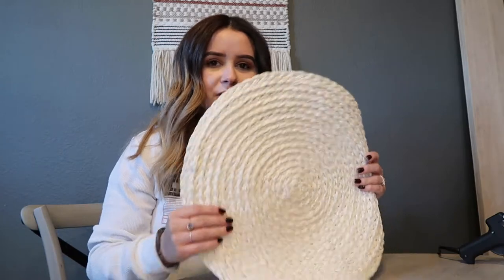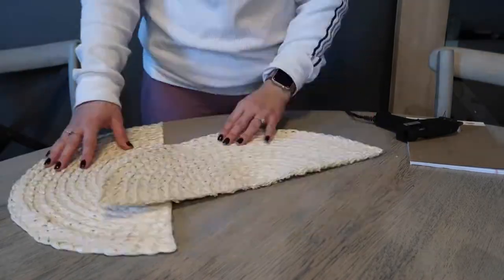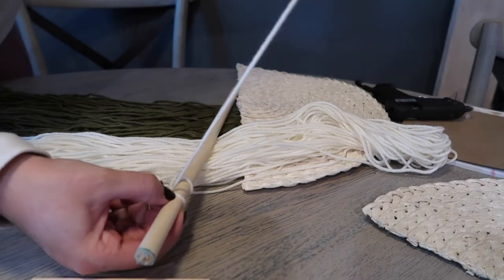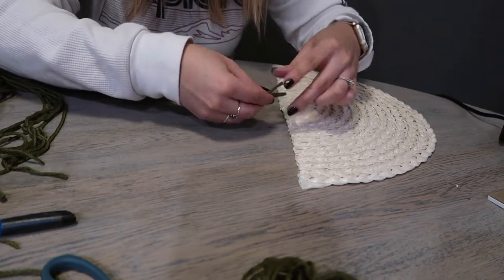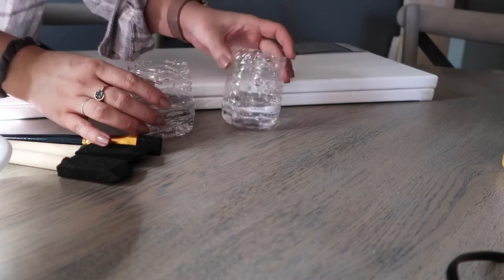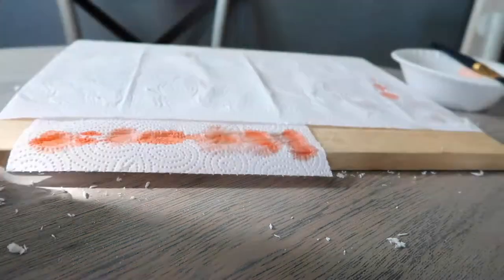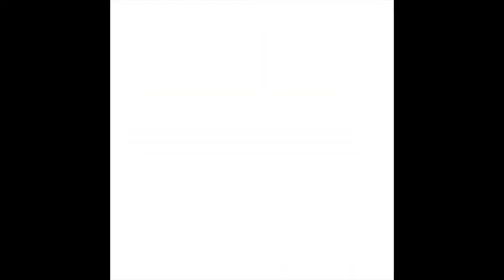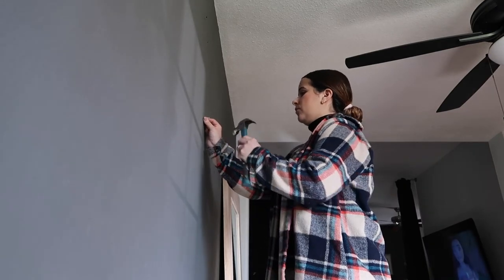Dining Room Makeover Part 2- Wall Art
Thank you for tuning in to watch my second video and part 2 of my dinning room makeover. We are creating a couple of wall art pieces to add to the space and give it decor.

The first project is something I've seen all over Pinterest and wanted to recreate myself. All you need is a rounded wooden dowel, some yarn in whatever color of your choosing, and a round woven placemats or plate charger. I was able to find everything at Hobby Lobby for under $15!

You don't need a lot of yarn unless you are looking to layer different colors, then your'll need 2 rolls, otherwise 1 big roll should plenty! Let's get started!

Step 1: Mark and cut your placemat (or plate charger) in half. Make sure it is as even as possible because we are going to be using both ends.

Step 2: measure and mark your wooden dowel to the same length as the side you cute on the placemat. Now cut it to that size.

Step 3: Measure how long you want your yarn to hang and cut enough to cover your entire wooden dowel. You'll want to cut double the length so you can fold it in half and save time/yarn. I chose to do mine at 4ft long so when I fold it its 2ft long. Leave a little extra to trim the edges at the end.

Step 4: Fold each piece of yarn in half and use the loop to tie a slip knot on the wooden dowel so the yarn stays put. Pull tight so when we glue it is stays put. Repeat this step until both of the entire wooden dowels are covered. *This is when you can mix up the colors if you'd like!

Step 5: Using a Hot Glue Gun, glue the yarn covered dowel to the placemat. Be sure to glue it about 1/2 inch from the bottom of the placemat.

Step 6: Hang it where you'd like to showcase it and trim the bottom to a straight-line or any design you'd like!

Now you can show it off!

The next project is an abstract watercolor painting. You'll need a canvas, watercolor paper the size of the canvas or slightly smaller, a cup of water, a paper towel, paint brush, Mod-Podge (Matte finish), and paint. I got the paint brushes and paint at the dollar tree so it was super inexpensive. As for the rest of the supplies, I got it all at Hobby Lobby and made sure to check the sales first and luckily everything was on sale plus they always have a couple of 40% off one item so make sure to check!

Step 1: Take your canvas and paint the otter edges and about a 1inch border around the front. Let dry.

Step 2: Measure and cut the watercolor paper to fit just over the 1 inch border on the canvas. Make sure to run your scissor along the clean cut edges to create a ripped look. Now your ready to paint!

Step 3: Take your paint brush and dip it in the water, then dip it in the paint and brush it across the watercolor paper as you like. Add more water, as needed, to the brush as you continue to stroke the brush along the paper to create that thin, light watercolor look. For this project you don't need watercolors if they are expensive. Which is why you can grab any paint from your local 99cent store or Dollar Tree. Repeat this step with each color you like until your watercolor is how you desire. Let dry.

Step 4: Once everything is all dry you can glue the watercolor to the canvas or you can take a sponge brush (also at dollar tree and hobby lobby) and cover the entire watercolor and canvas as one piece to seal it and glue it together. Don't be afraid to use a lot, it will dry clear and seal it really good! Let dry.

Now you're all set to hang it and show it off!

I hope you guys enjoyed these DIYs and they so fun and easy to do at any age!

Show off your piece of art in the comments I'd love to see it!

Couldn't find the yarn color you like? Next week I'm going to show you how you can dye it to be whatever color you like and even make a design out of it!